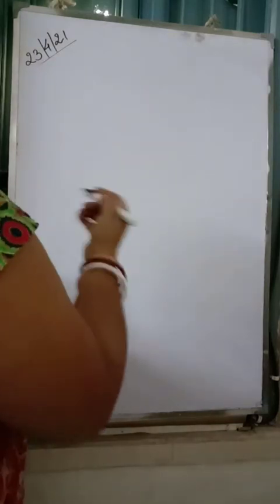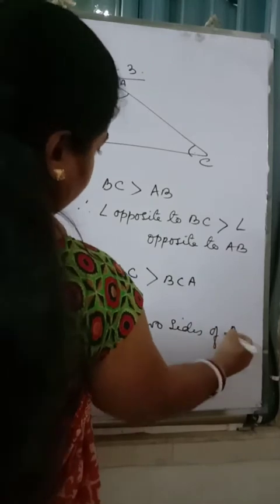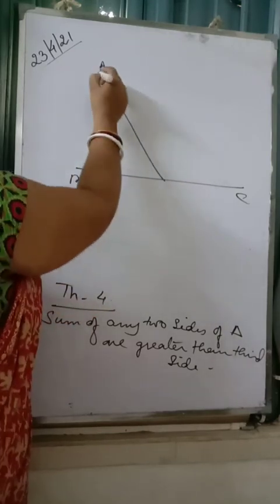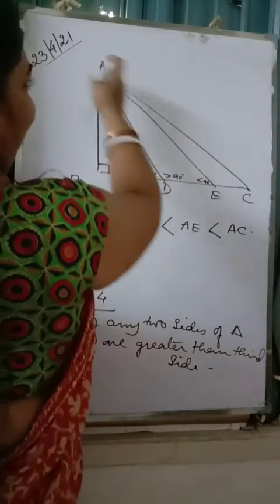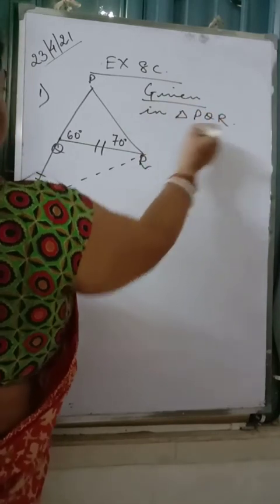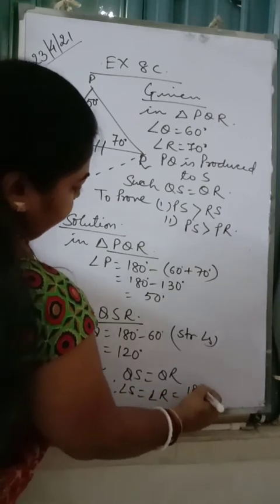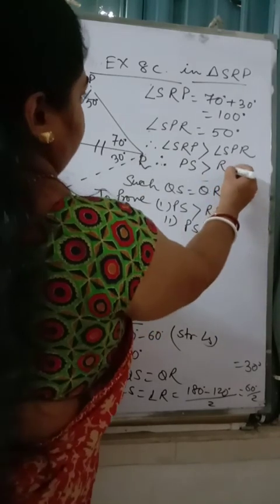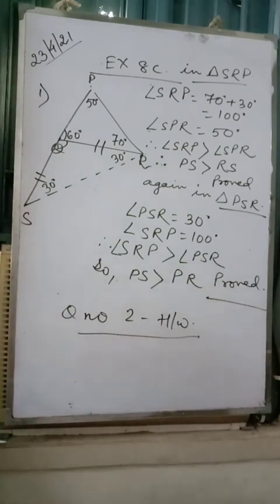Maths 9 Ex 8 c